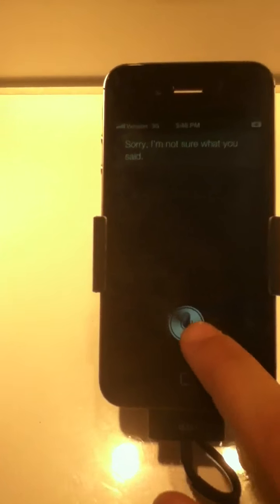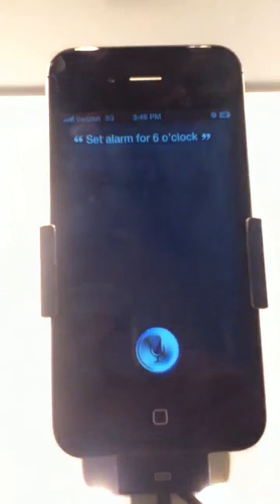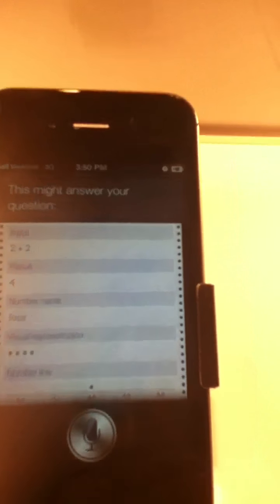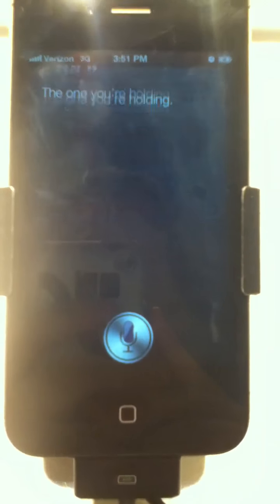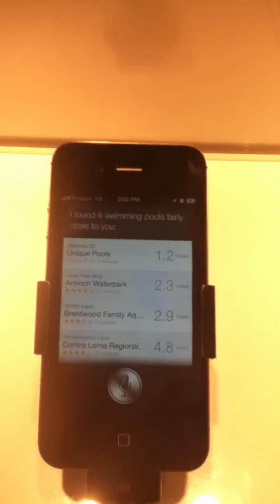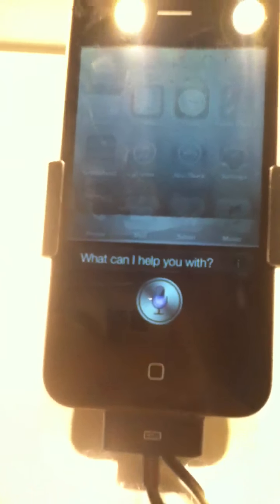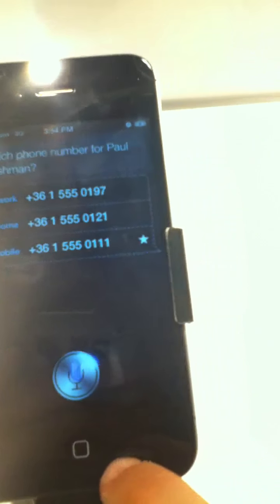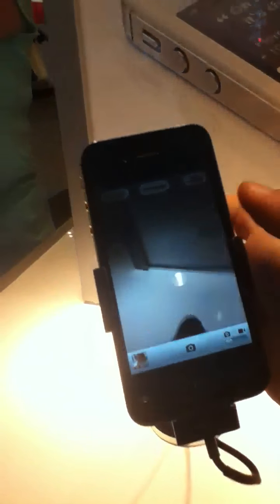Playing With Siri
Fun at Verizon store with iPhone 4s